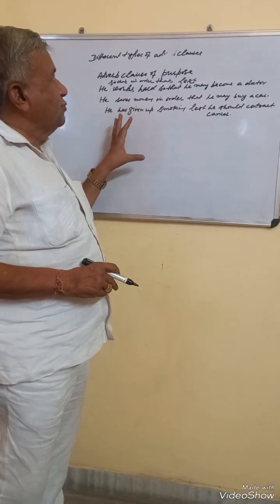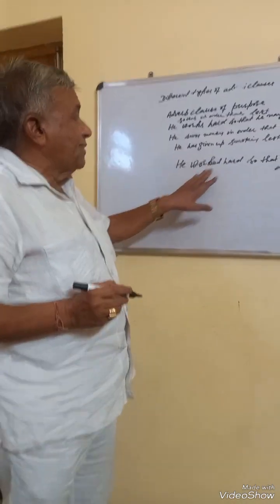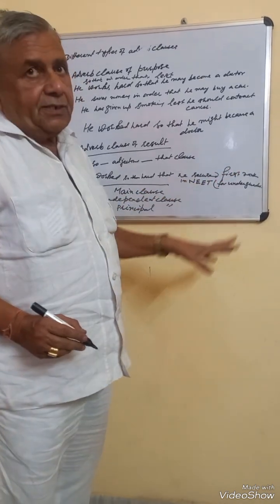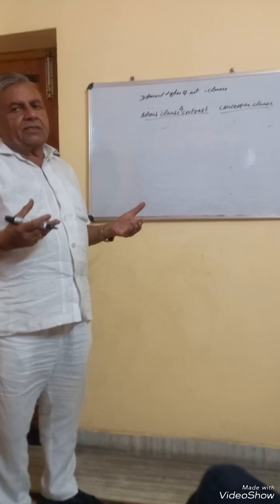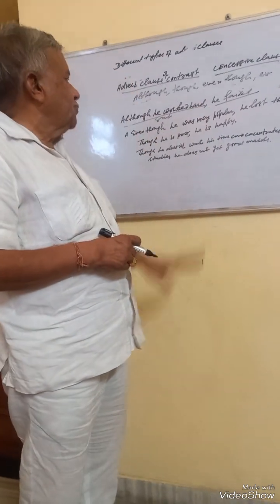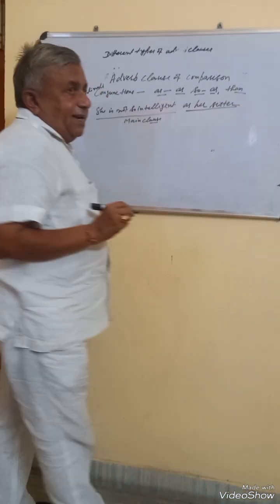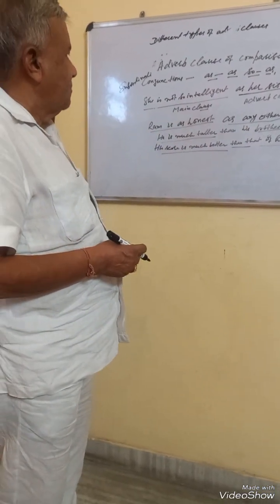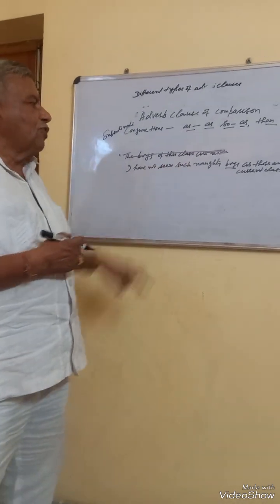Adverb clauses part 2